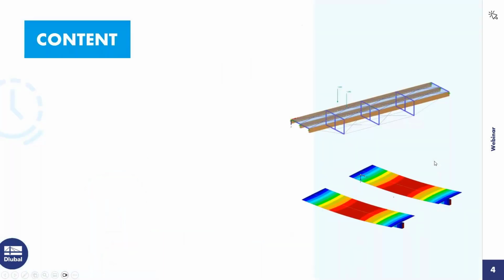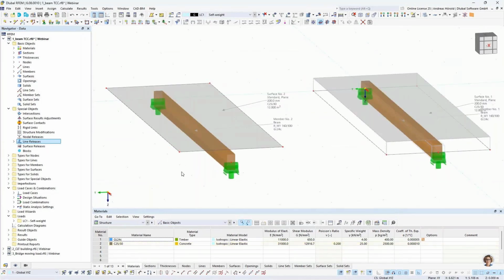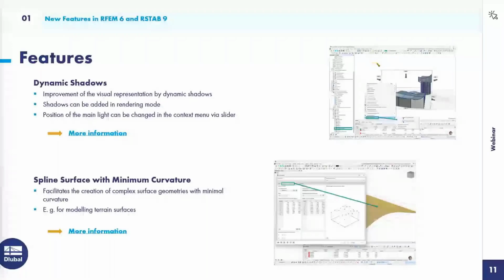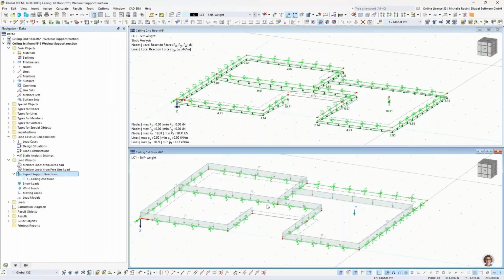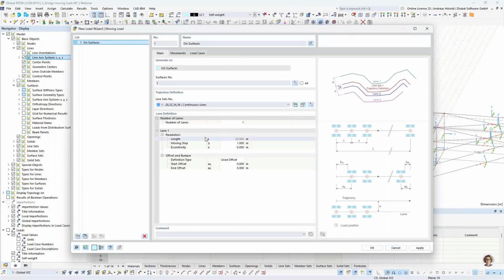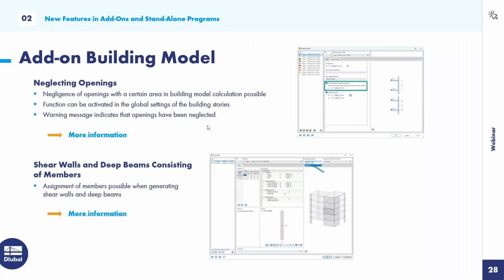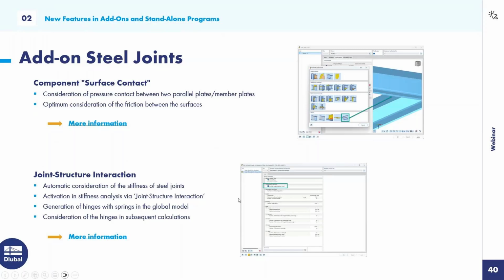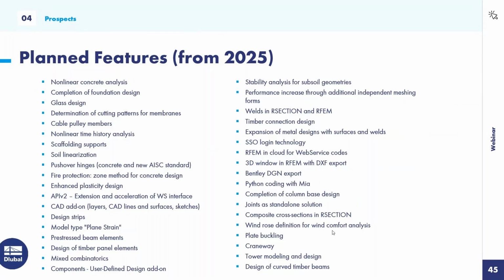[EN] Webinář | Novinky v programech RFEM 6 a RSTAB 9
V tomto webináři se seznámíte s novými funkcemi v našich programech a s nově vydanými addony.

Podrobný program:
00:00 Úvod
02:35 Nové funkce v programech RFEM 6 a RSTAB 9
40:40 Nové funkce implementované v addonech a samostatných programech
53:30 Nové addony
54:00 Vyhlídky